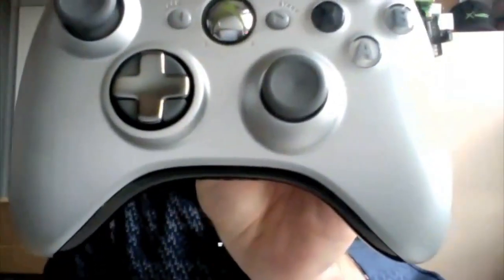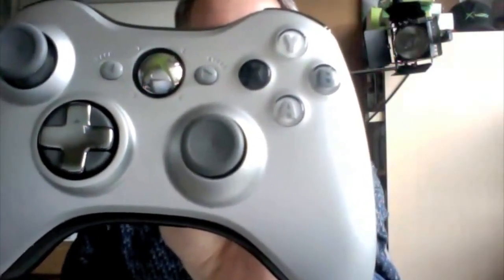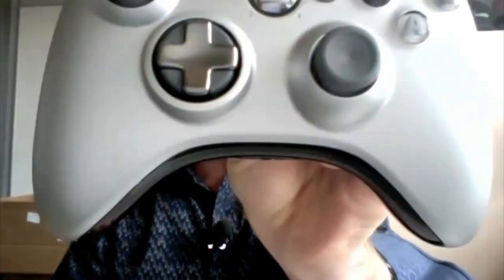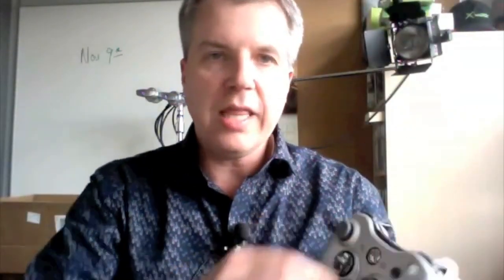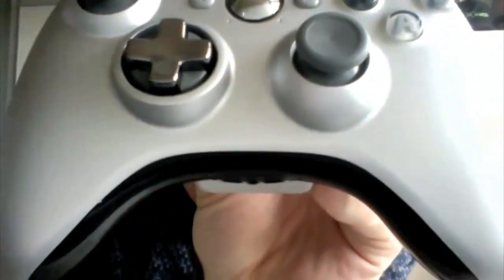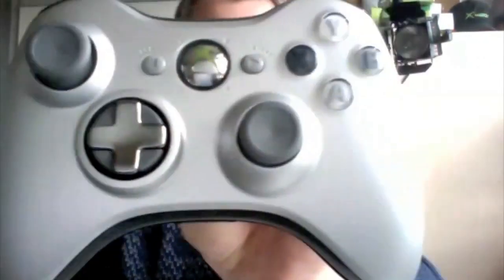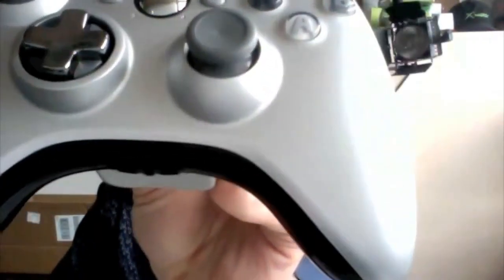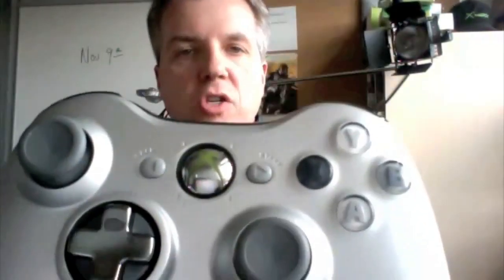Major Nelson presents New D-pad Controller Xbox 360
- All rights on this video belongs to Microsoft.

Video di presentazione del nuovo pad ufficiale per la Xbox360,in vendita dal 09 Novembre esclusivamente col kit charge and play !